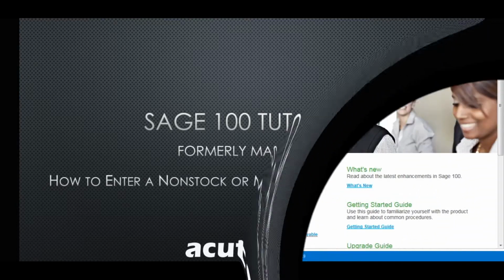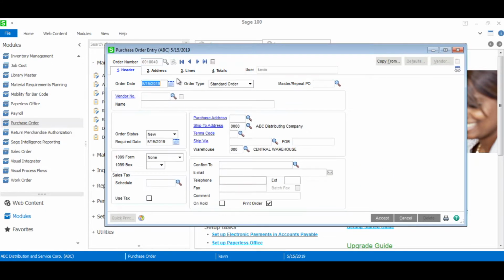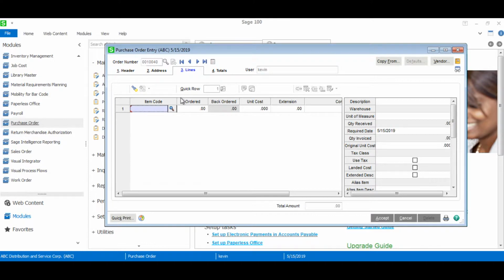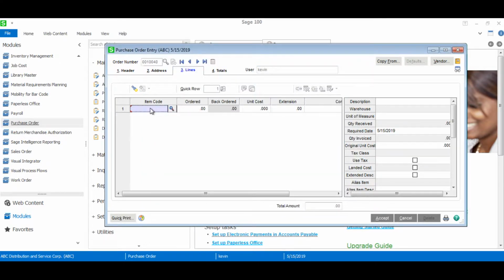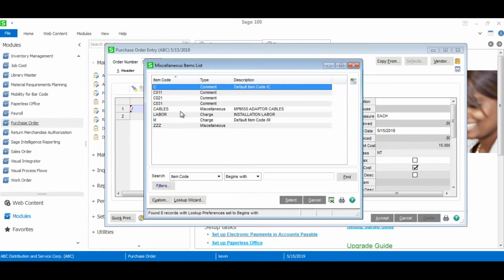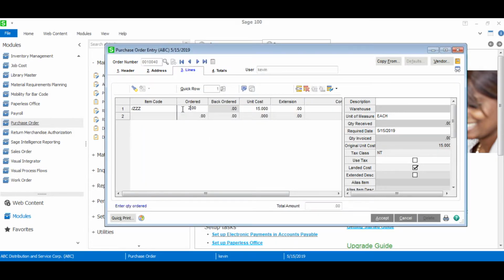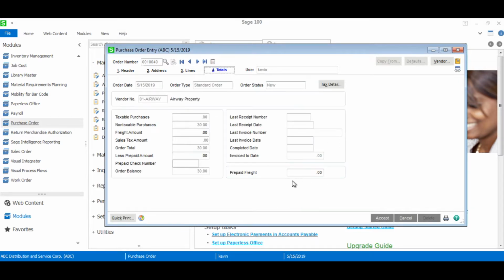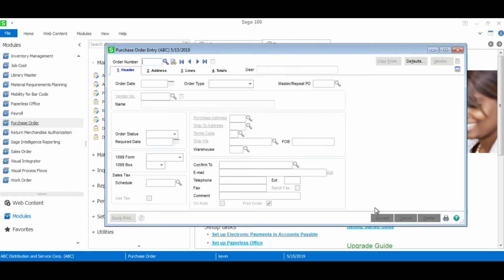How to Enter a Non Stock Item on a Purchase Order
How to Enter a Non-Stock (Misc) Item on a Purchase Order